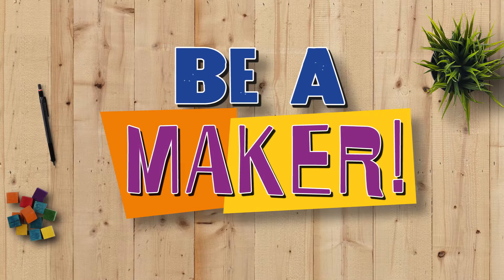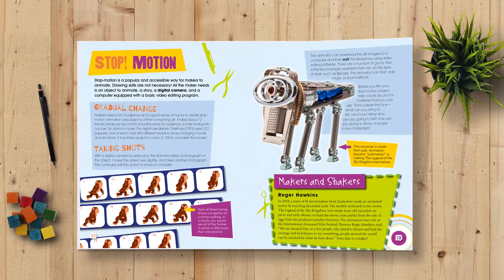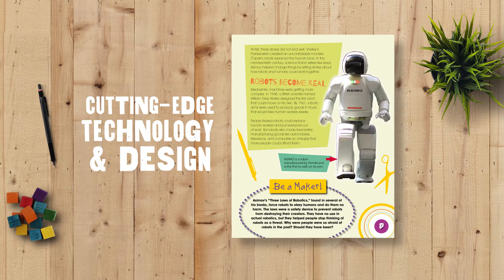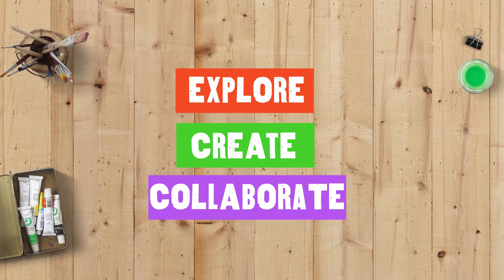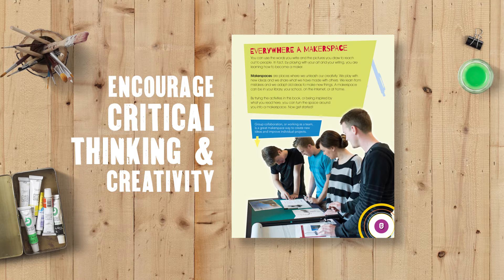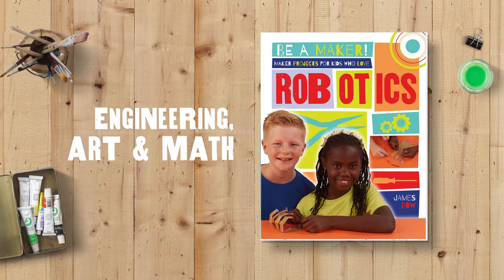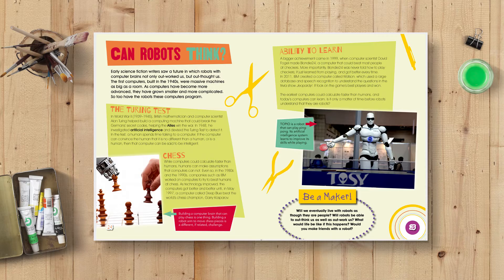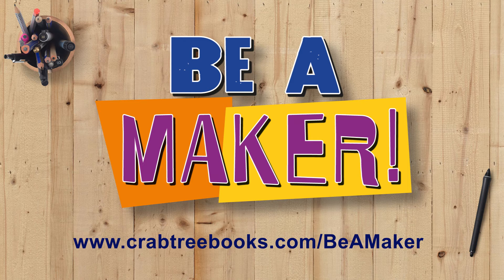Be A Maker!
The Maker movement celebrates qualities such as ingenuity, problem solving, collaboration, and thinking “outside the box.” The Be a Maker! series embraces these same ideas to inspire new “makers” to explore and experiment with the world around them. Supporting STEAM initiatives and 21st Century skills, each title in this timely series focuses on a field or area of interest, from robotics, graphic design, and animation to game design, music, and fashion. Readers discover how “makers” in the field use their skills, imaginations, and fearless, pioneering attitudes to make breakthrough discoveries and inventions. Each book features several maker projects with step-by-step instructions and photography that guide readers through their own projects. Open-ended critical thinking questions encourage readers to consider how they might improve or customize their work. Be a Maker! inspires young people to explore their passions and make their mark in the world!